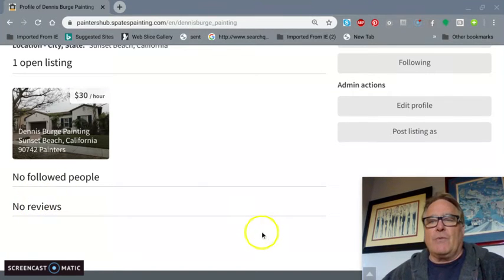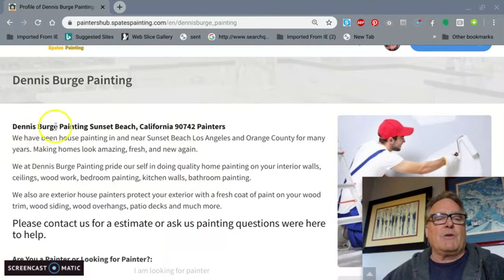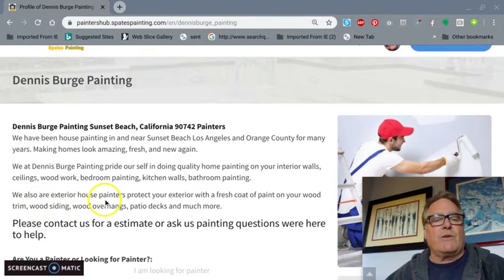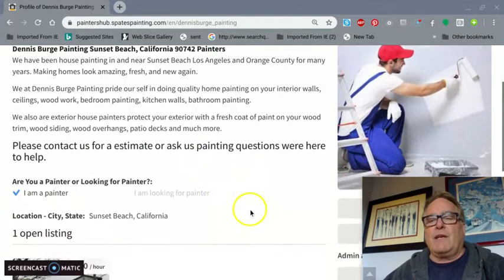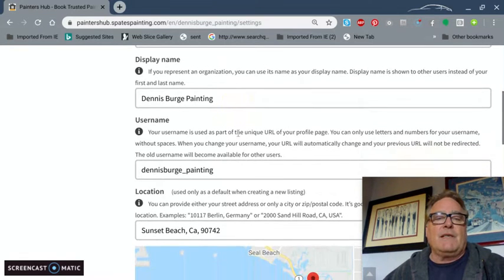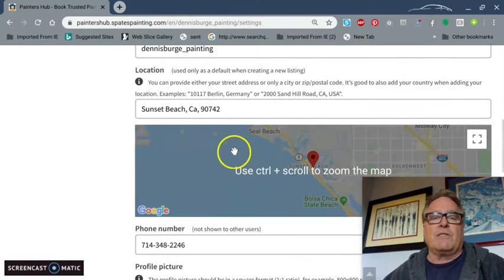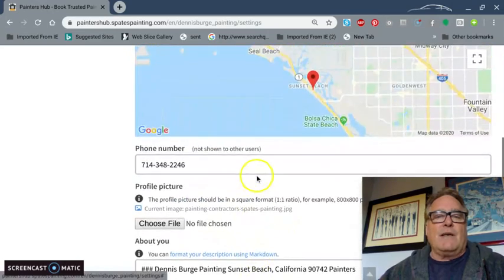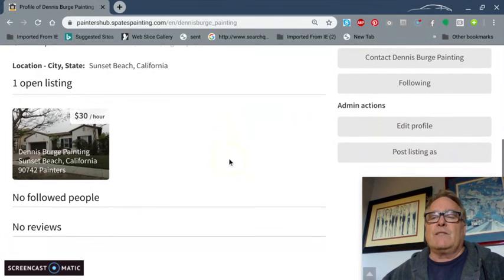Build Painters Hub Profile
Marketing by building a great profile page on Painters Hub and Facebook use these tips to get the most out of your profile pages. Our house painters network will help you get new customers.